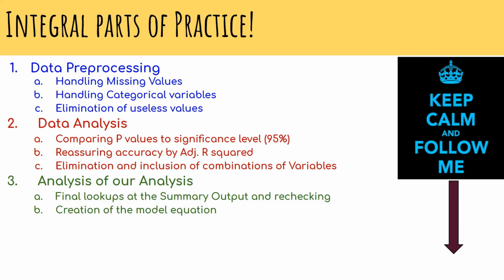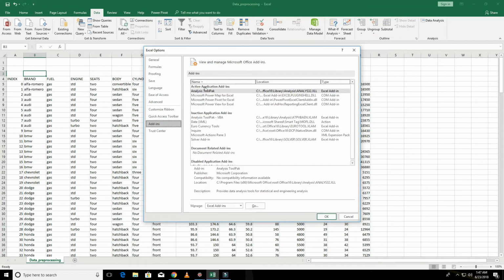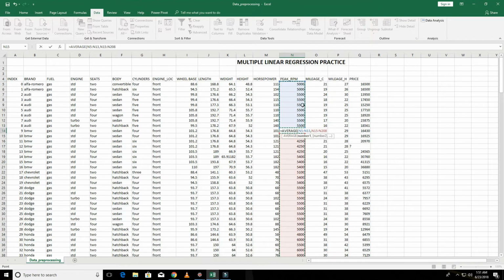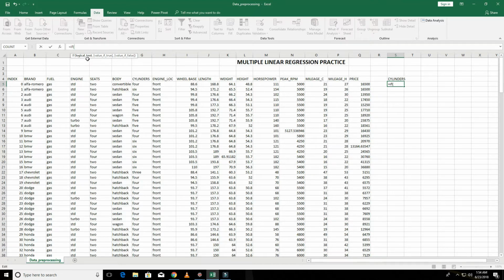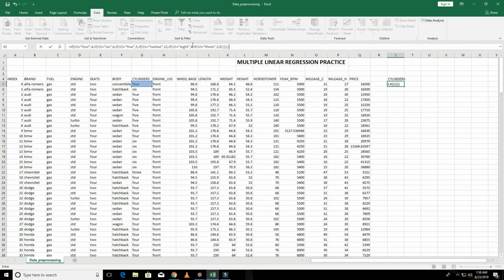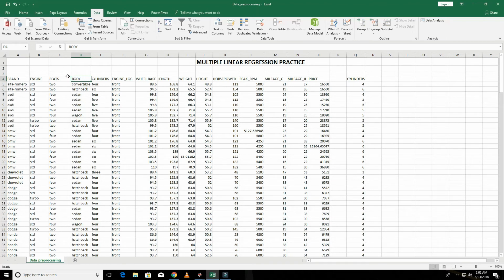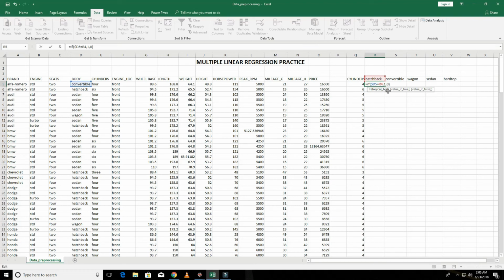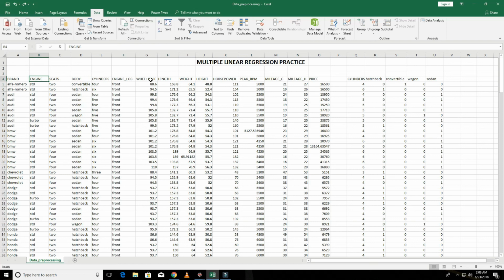Multiple Linear Regression Part2